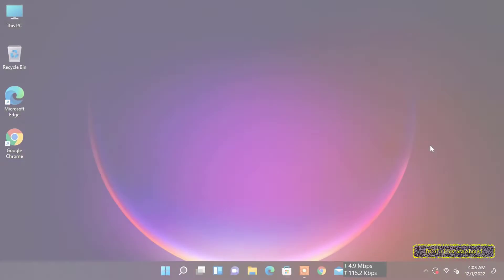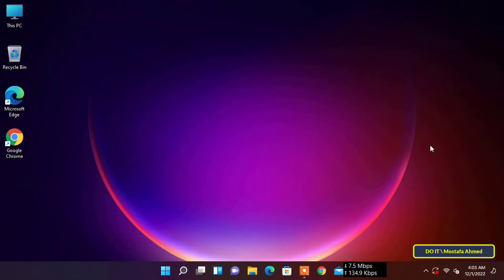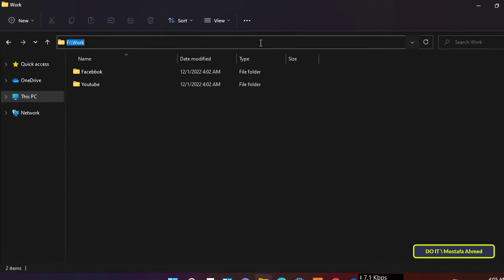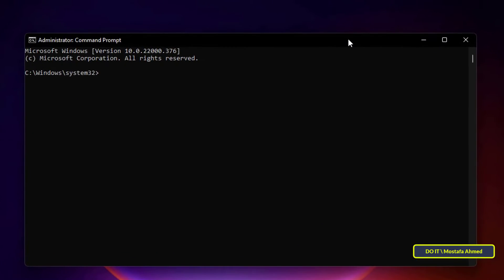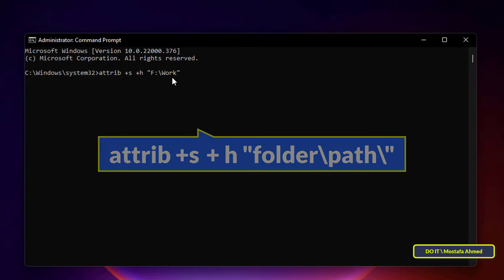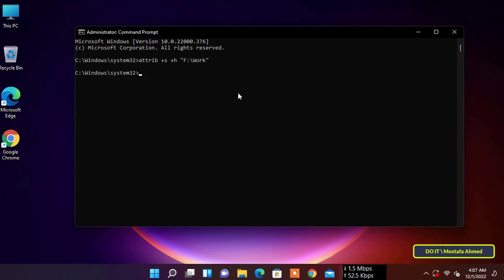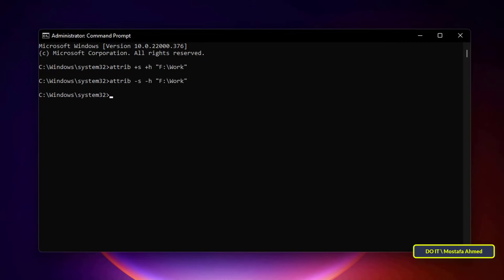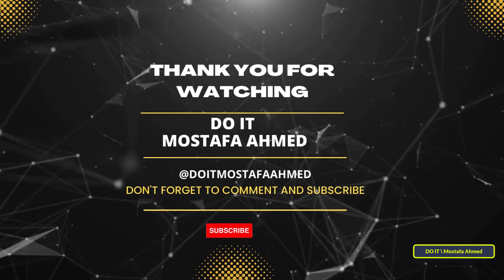How to Use Attrib Command to Hide and Unhide Folders in Windows 11 and 10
In this video, I explain how to hide folders in a wonderful, simple and easy way for any user. And how to show the hidden files. This method is by using the Attrib command at the command prompt. This method works with Windows 11 and also Windows 10 and 7.
Attrib command to hide folders : ( attrib +s + h "folder path" ).
Attrib command to show folders : ( attrib -s - h "folder path" ).
This video tutorial is very useful on how to hide folders in a super way. Where you can use this method to hide important folders. Follow the steps to hide folders as in the video
How to Hide Folders with Attrib CMD in Command Prompt
How to hide folders by command prompt in Windows
Hide Folder in Windows 10
How to hide files and folders in Windows11, 10 using CMD
How to make a folder invisible in windows 11
Hide and Show Folders in Windows 11 and 10
How to Hide and Unhide a File or Folder in Windows 10 PC
How to Hide and Unhide a File or Folder in Windows 11 PC
Command prompt method For Hide Folders
How to hide folder in Windows 10 using Command Prompt
attrib command to unhide folders hidden
show hidden files command line windows
attrib command to unhide folder and subfolders.
use cmd attrib command to show hidden files.
How to use Attrib CMD to Hide Folders.
how to remove hidden files using cmd